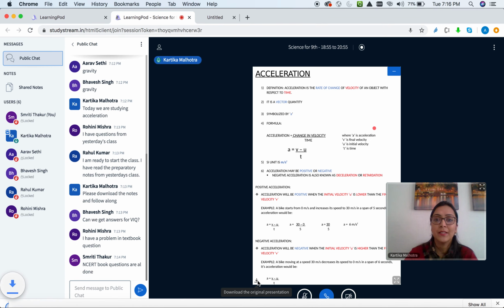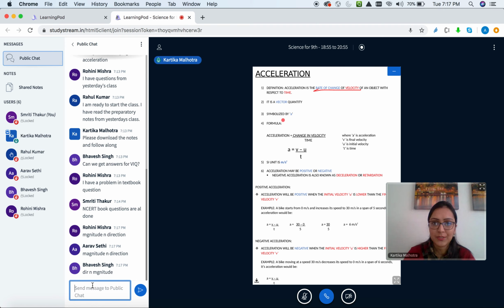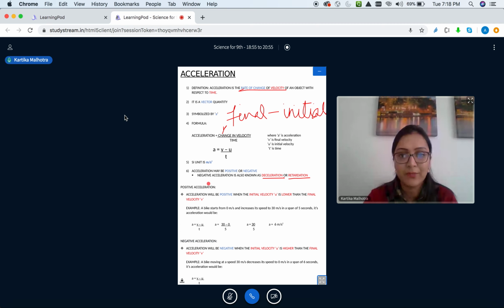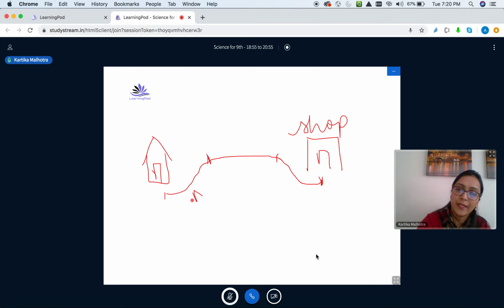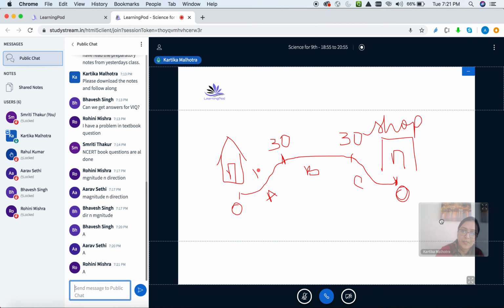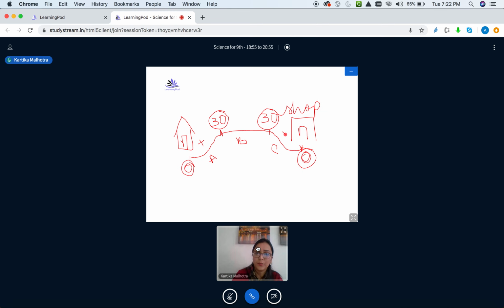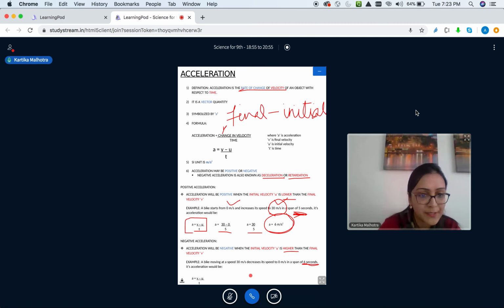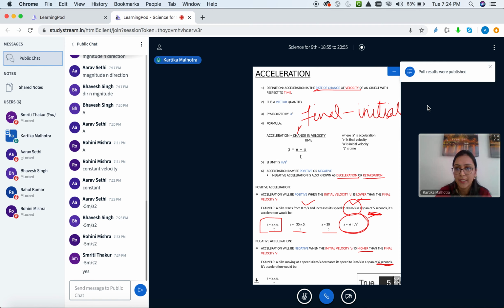LearningPod Online Live Class - Acceleration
This is a video to demonstrate how a live class looks to a Student on LearningPod. LearningPod provides teachers and students with a high-quality online teaching experience, using live audio-video call, chat, whiteboard integration, screen-share and live class recording facilities through web-based and Android app-based solution. No Software to download and no plugins to install, fully web based solution to increase your reach of students and grow your business.